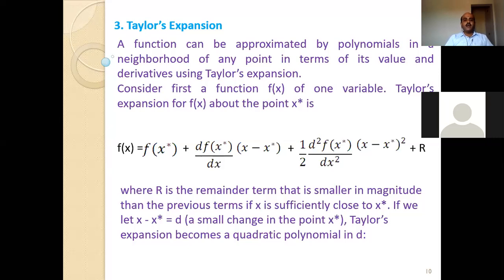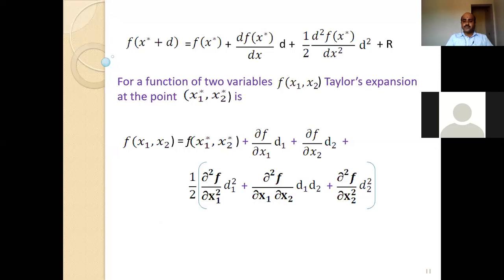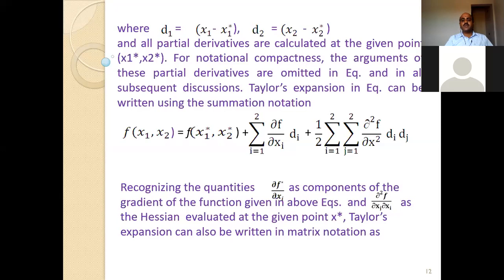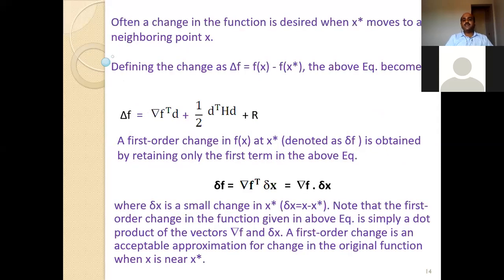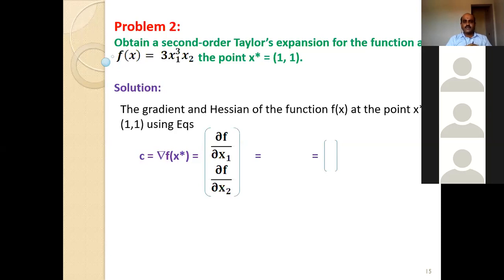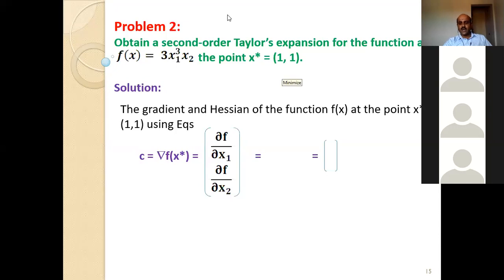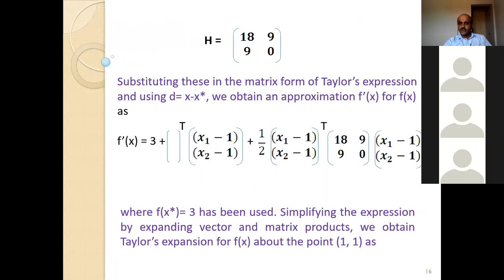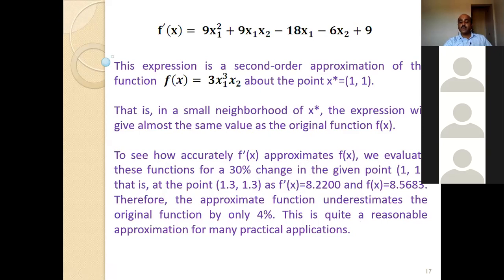II sem M Tech DO 08 04 2020 SS Optimization Concepts